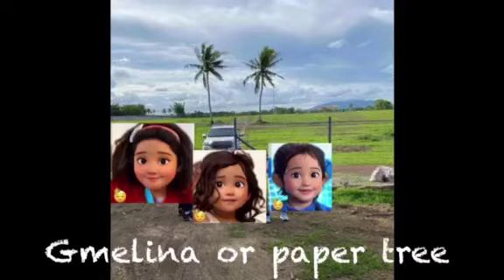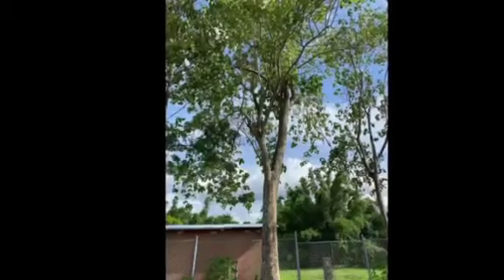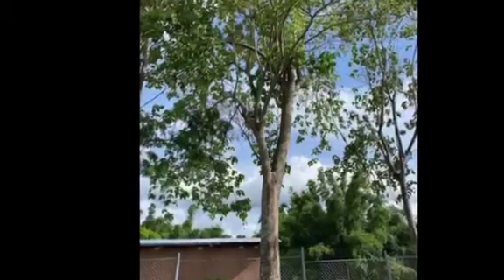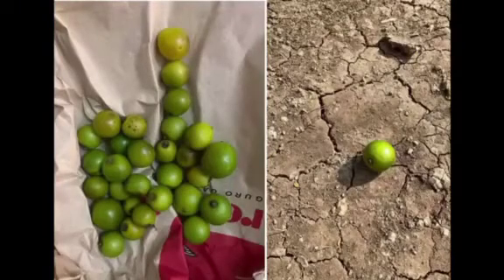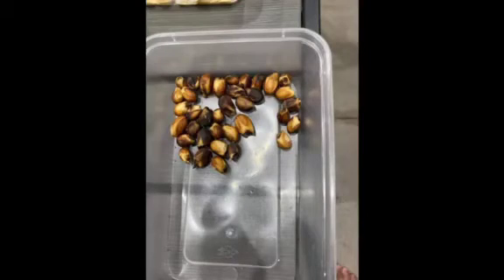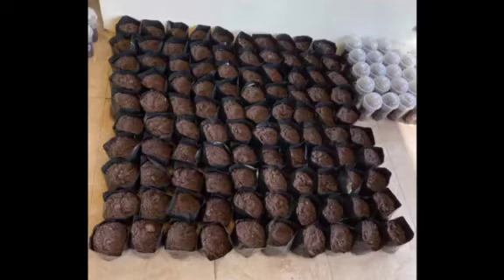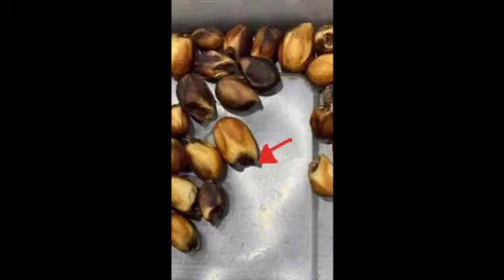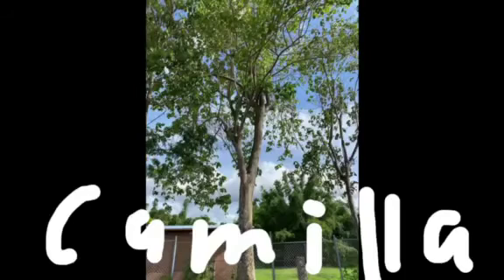Germinate gmelina arborea seeds or paper tree or yemane tree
gmelina
gemelina
gmelina arborea
gmelina planting
yemane
papertree
gmelina seeds
gemelina seeds
gmelina arborea seeds
yemane seeds
papertree seeds
pano magtanim ng gmelina
pano magtanim ng gemelina
pano magtanim ng gmelina arborea
pano magtanim ng yemane
pano magtanim ng papertree
pano magtanim ng gmelina seeds
pano magtanim ng gemelina seeds
pano magtanim ng gmelina arborea seeds
pano magtanim ng yemane seeds
pano magtanim ng papertree seeds
grow gmelina
grow gemelina
grow gmelina arborea
grow yemane
grow papertree
grow gmelina seeds
grow gemelina seeds
grow gmelina arborea seeds
grow yemane seeds
grow papertree seeds
guide to grow gmelina
guide to grow gemelina
guide to grow gmelina arborea
guide to grow yemane
guide to grow papertree
guide to grow gmelina seeds
guide to grow gemelina seeds
guide to grow gmelina arborea seeds
guide to grow yemane seeds
guide to grow papertree seeds
how to grow gmelina
how to grow gemelina
how to grow gmelina arborea
how to grow yemane
how to grow papertree
how to grow gmelina seeds
how to grow gemelina seeds
how to grow gmelina arborea seeds
how to grow yemane seeds
how to grow papertree seeds
how to germinate gmelina
how to germinate gemelina
how to germinate gmelina arborea
how to germinate yemane
how to germinate papertree
how to germinate gmelina seeds
how to germinate gemelina seeds
how to germinate gmelina arborea seeds
how to germinate yemane seeds
how to germinate papertree seeds
germinate gmelina
germinate gemelina
germinate gmelina arborea
germinate yemane
germinate papertree
germinate gmelina seeds
germinate gemelina seeds
germinate gmelina arborea seeds
germinate yemane seeds
germinate papertree seeds
gmelina seedling
gemelina seedling
gmelina arborea seedling
yemane seedling
papertree seedling
gmelina tree seedling
gemelina tree seedling
gmelina arborea tree seedling
how long to germinate gmelina
how long to germinate gemelina
how long to germinate gmelina arborea
how long to germinate yemane
how long to germinate papertree
how long to germinate gmelina seeds
how long to germinate gemelina seeds
how long to germinate gmelina arborea seeds
how long to germinate yemane seeds
how long to germinate papertree seeds
how long to germinate gmelina tree
how long to germinate gemelina tree
fast way to grow gmelina
fast way to grow gemelina
fast way to grow gmelina arborea
fast way to grow yemane
fast way to grow papertree
fast way to grow gmelina seeds
fast way to grow gemelina seeds
fast way to grow gmelina arborea seeds
fast way to grow yemane seeds
fast way to grow papertree seeds
fast way to grow gmelina tree
fast way to grow gemelina tree
guide to grow gmelina tree
guide to grow gemelina tree
guide to grow paper tree
urban gardening
farm tour
garden tour
the farm
what part goes down
seeds germination
gardening tips
germinating tree seeds
which part to bury in soil
alin ang ibabaon sa lupa
seed bags
treeplanting
plantito
plantita
easy steps to grow
gano katagal tumubo ang gmelina
gano katagal tumubo ang gemelina
gano katagal tumubo ang gmelina arborea
gano katagal tumubo ang yemane
gano katagal tumubo ang  papertree
gano katagal tumubo ang gmelina seeds
gano katagal tumubo ang gemelina seeds
gano katagal tumubo ang gmelina arborea seeds
gano katagal tumubo ang yemane seeds
gano katagal tumubo ang papertree seeds
gmelina arborea seed germination  percentage
gmelina tree